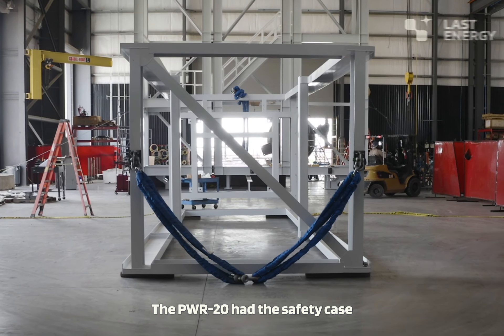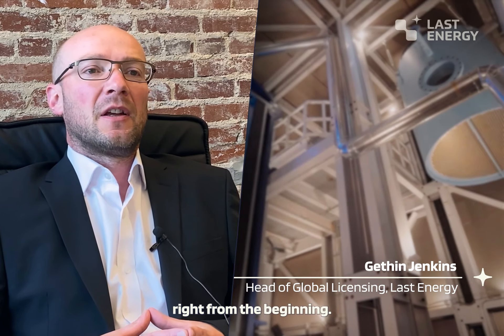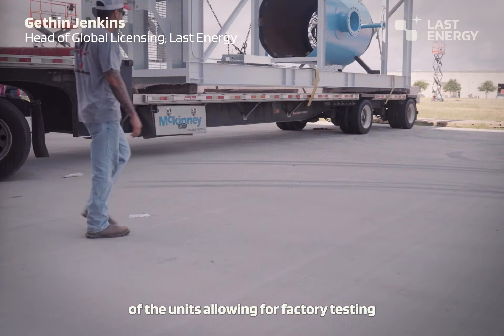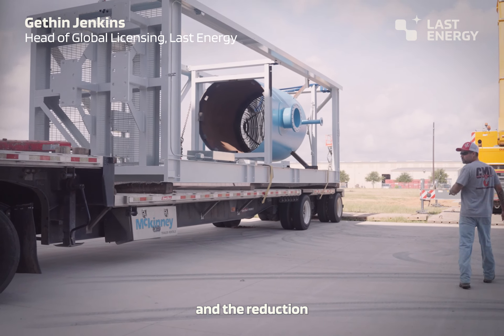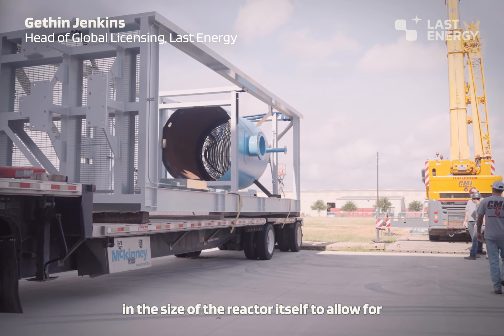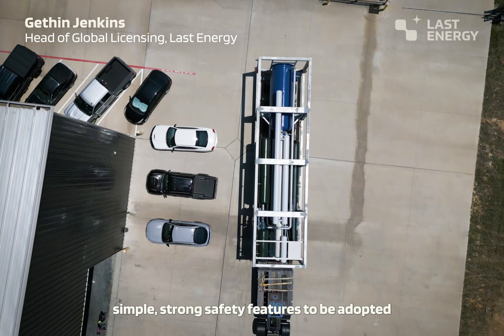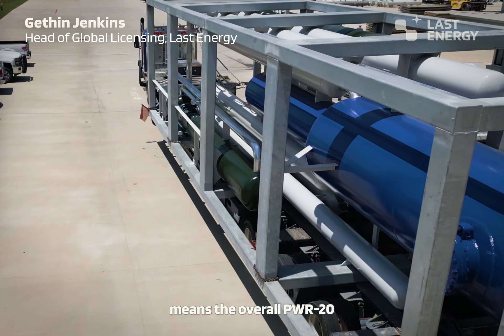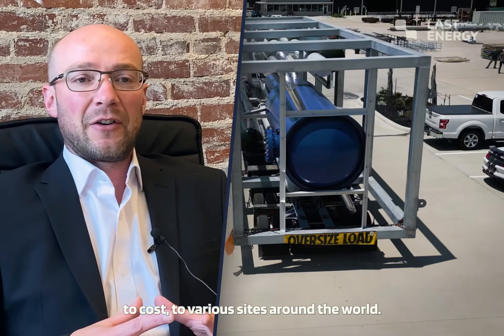Last Energy's Approach: Nuclear Licensing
By utilizing proven reactor technology, we leverage operational predictability and design simplicity to achieve a streamlined nuclear licensing process.  Our fleet approach means deploying a standard, replicable product at scale, rather than embarking on a bespoke construction project, thus allowing us to accelerate and streamline subsequent deployments.

Last Energy is a new nuclear energy solution for customers of any size – rapidly deploying fast, affordable, clean baseload power at scale through a full-service delivery model.